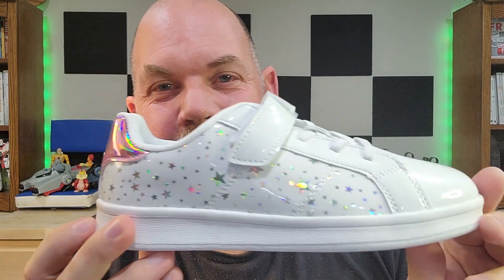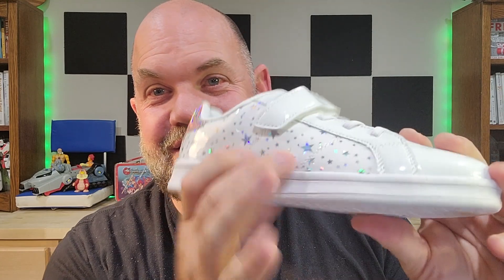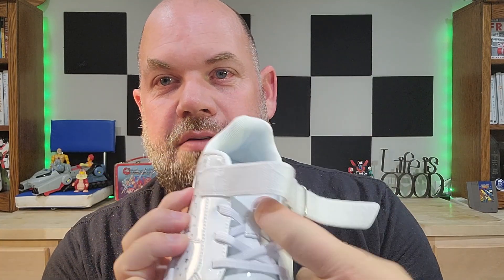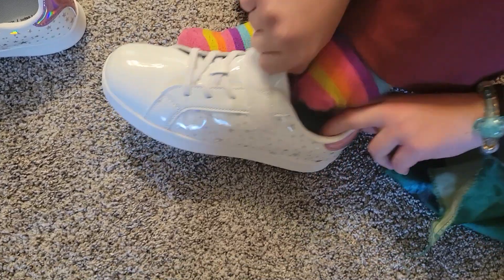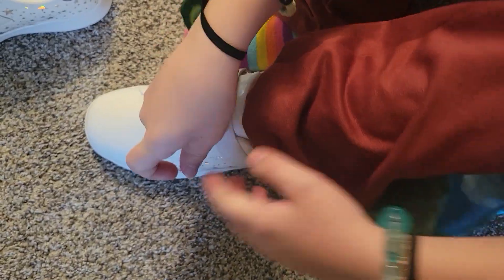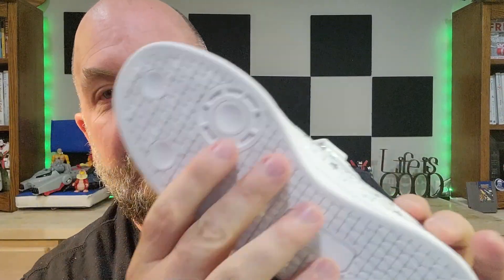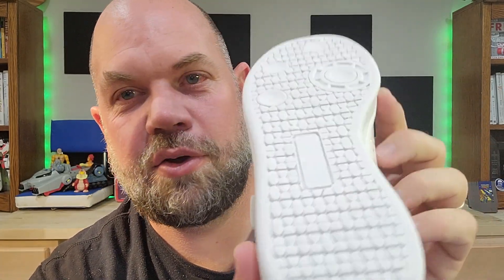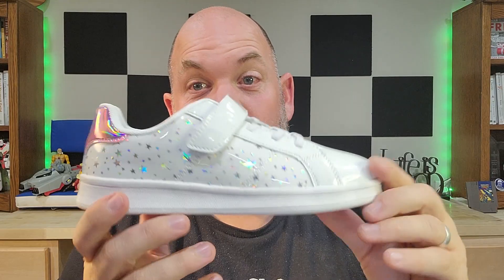Review for DREAM PAIRS Girls Sneakers Toddler Little Kids Tennis School Walking Shoes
Check this Amazon link for the current price